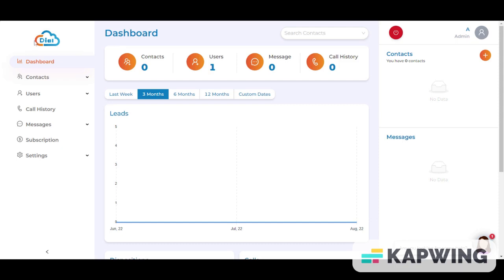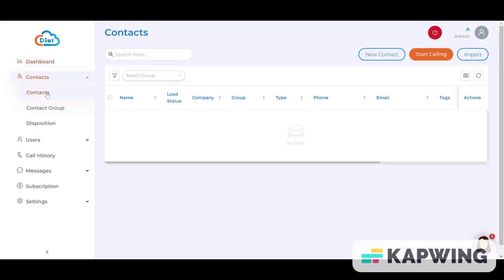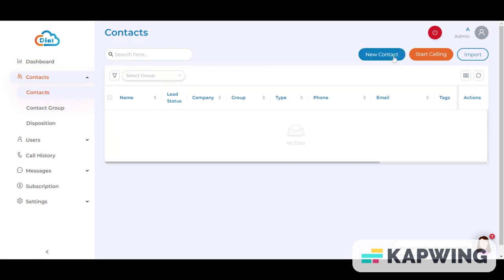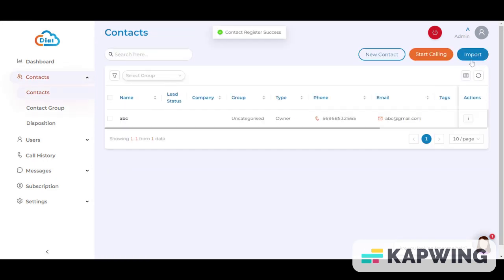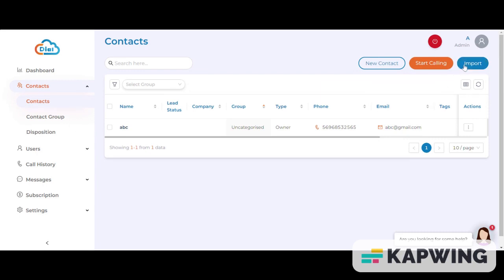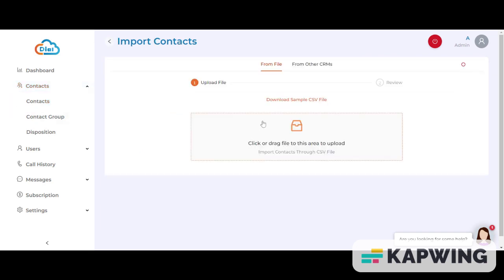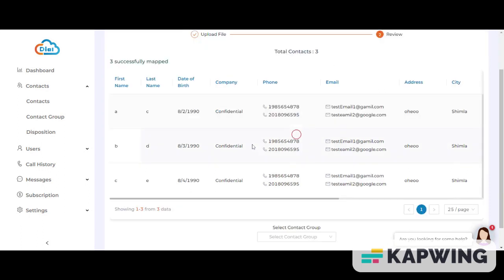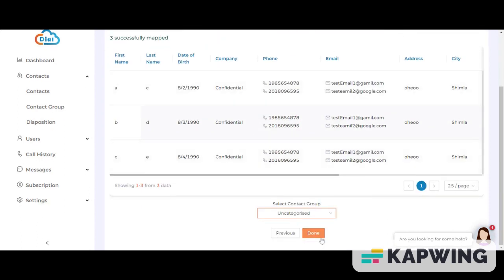How to upload/create contacts on DialonCloud?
DialonCloud is an all-in-one comprehensive solution for your business needs. We will help you easily manage your contacts, user profiles, emails, and other data a. This video will teach you how to use DialonCloud to upload contacts on your computer.